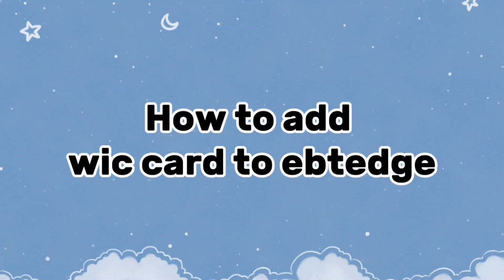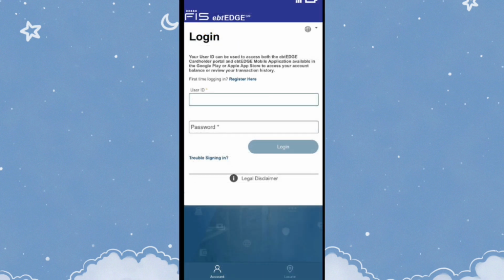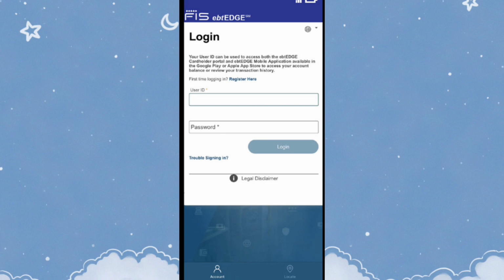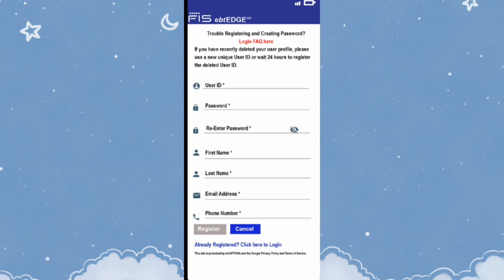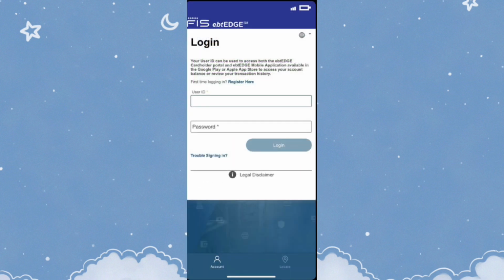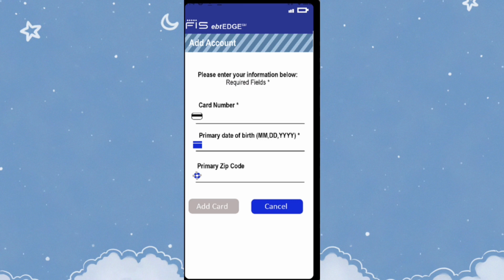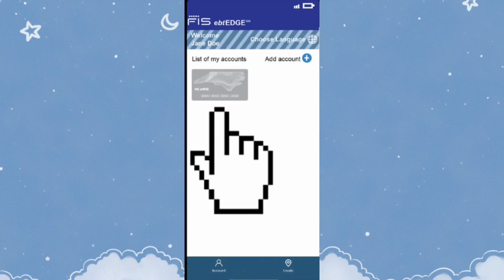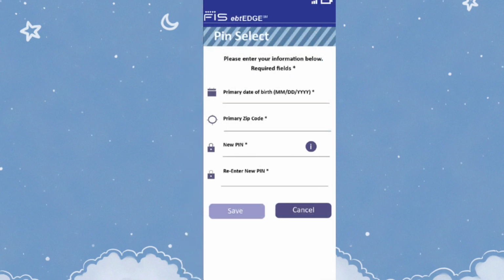How To Add Wic Card To Ebtedge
If you are looking for a video about How To Add Wic Card To Ebtedge      here it is!
In this video I will show you How To Add Wic Card To Ebtedge   . Be sure to watch the video to the very end.
You will learn Wic Card To Ebtedge     . That's easy and simple to do from your phone.